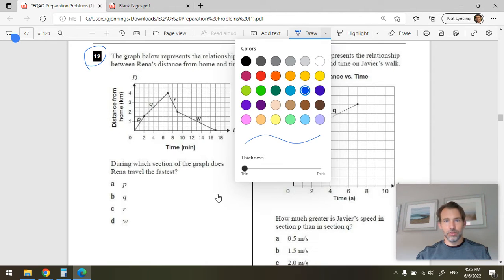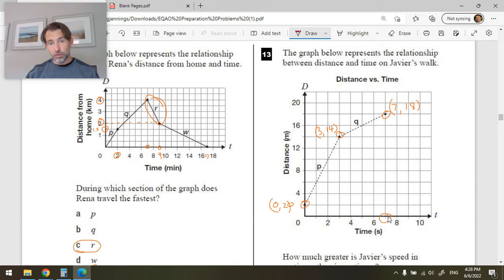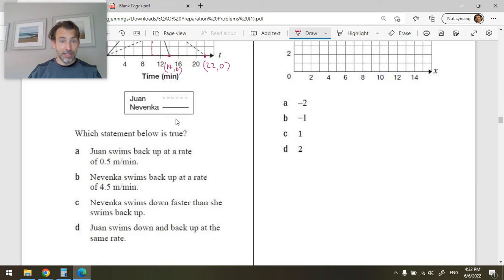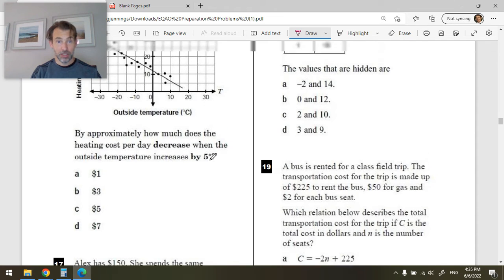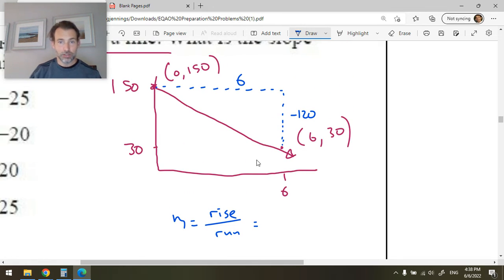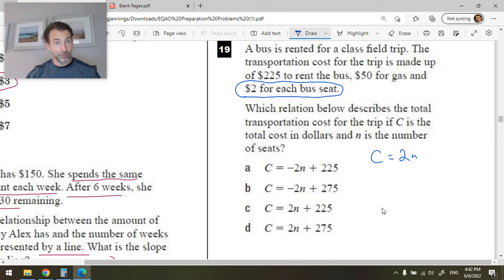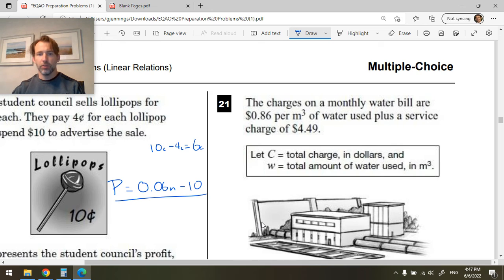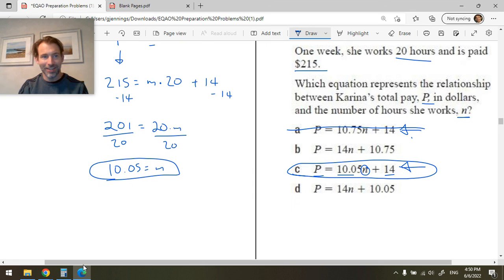EQAO Prep Linear Relations 12-22 MTH1W